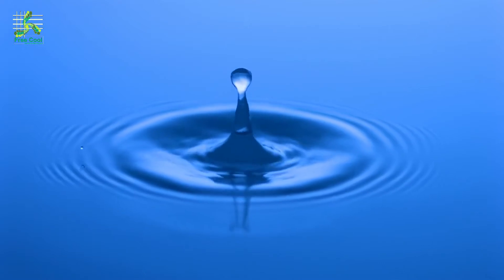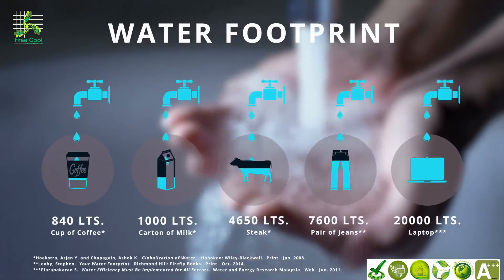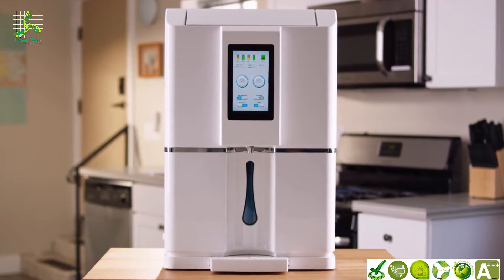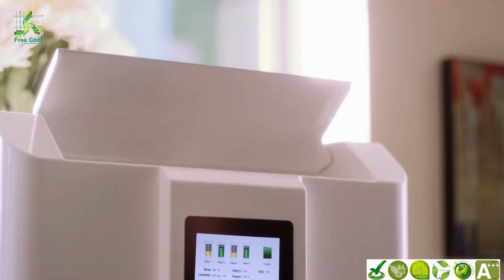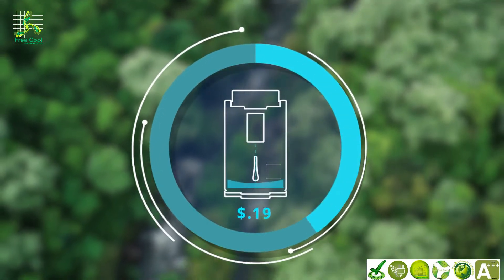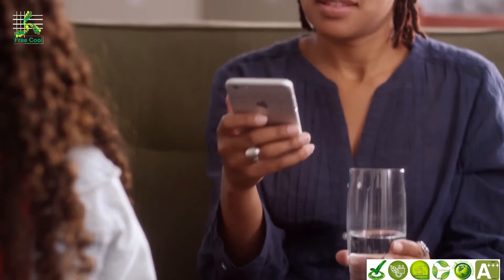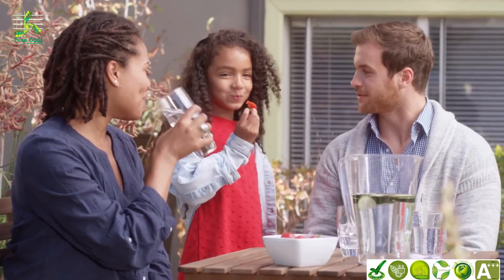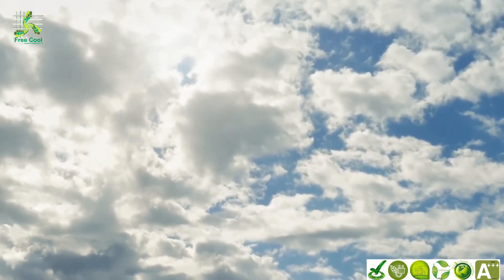Free Cool Atmospheric Water Generator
The world's most energy-efficient atmospheric water generator is available from Free Cool.
The Free Cool air water generator has many advantages in making clean drinking water and room air purification and dehumidification.
The atmospheric water generator machine serves a variety of purposes,
With artificial intelligence technology .